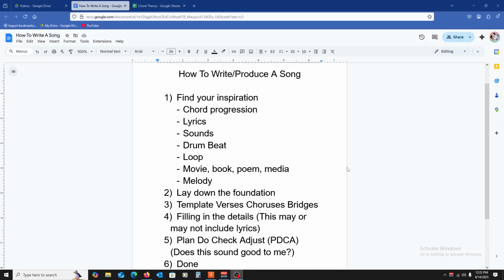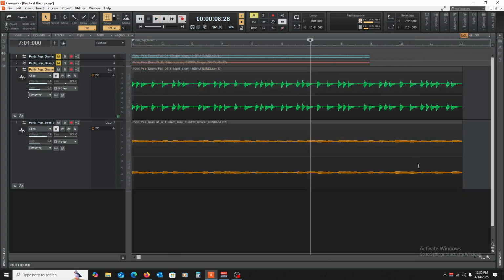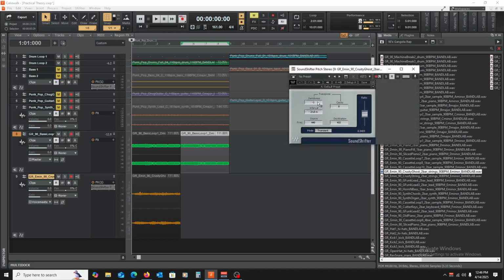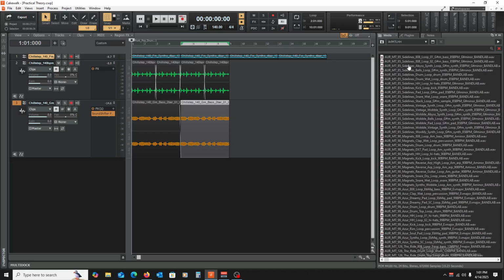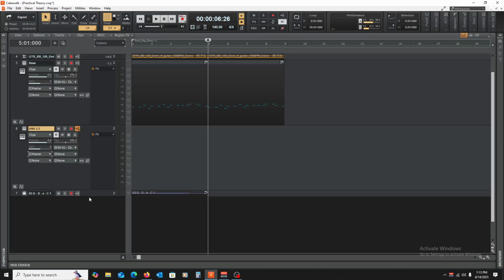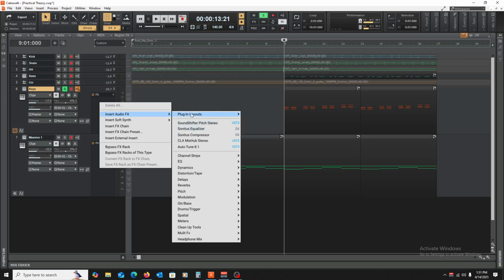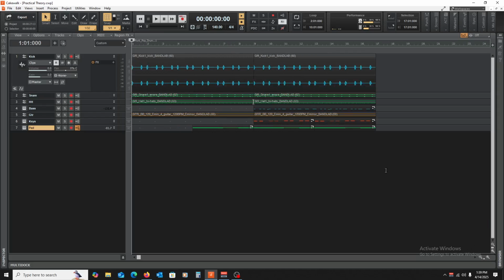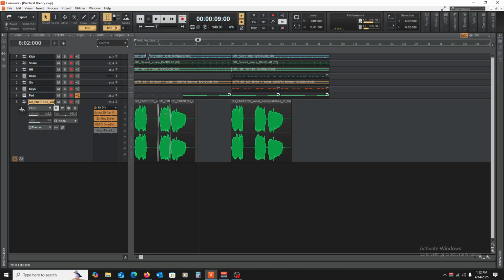Music Production Basics For Beginners Part 35: Using Loops And Samples To Make A Song/Beat/Music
In this video we go over how to use loops and audio samples to create beats or songs. We also cover the importance of keys and tempos and how to fit the loops and samples into the key or beats per minute of your song. Using loops and audio samples is a very common way to produce music these days so it is a good idea to understand how to use them to create or incorporate into your music.